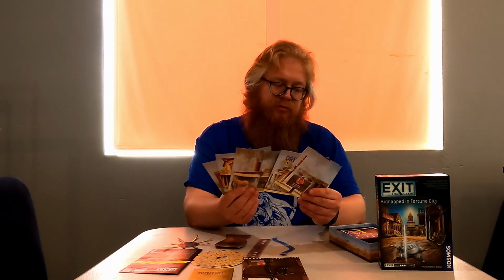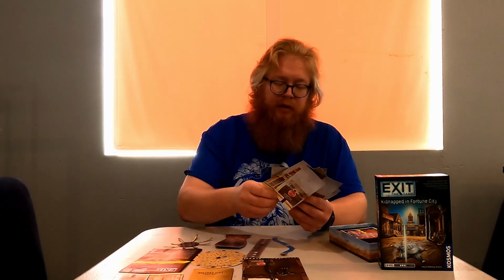We're Unboxing Exit: The Game Kidnapped In Fortune City Escape Room!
Welcome to the Retro Gamer 365 where we are gaming every day!  Today we are looking at Kidnapped in Fortune City!  If you love escape rooms then I see no reason why you wouldn't love these ones.

They are sold advertised as being single use only but with careful usage and perhaps creative photocopying, this game can definitely be used more than once.  Of course, you probably won't want to do it more than once but you can then share it with friends if you don't destroy it!

This is actually the escape room we have done the best on.  Maybe we're getting better, maybe not, its hard to tell.  Either way, the escape rooms are quite fun but a bit frustrating when you can't figure out a clue.

We would rate this escape room as probably a 9 out of 10 as it was well made, the clues were not so abstract that they couldn't be figured out, the storyline was fun, and it was just overall well-made.

With that, this video is done and if you have any specific escape rooms you like or comments on this one, leave them down below!